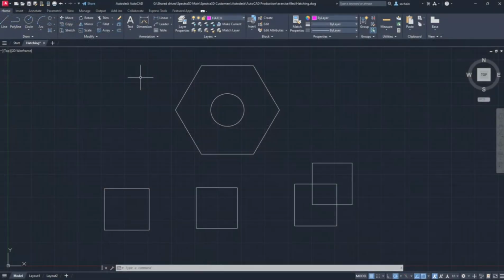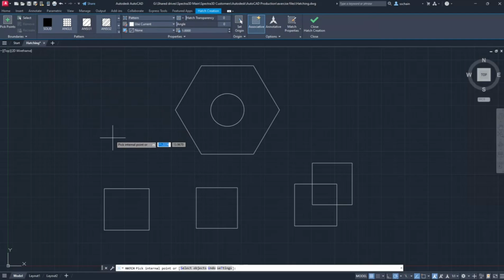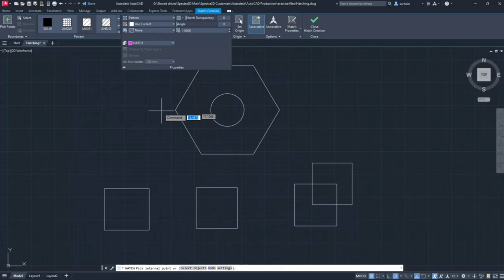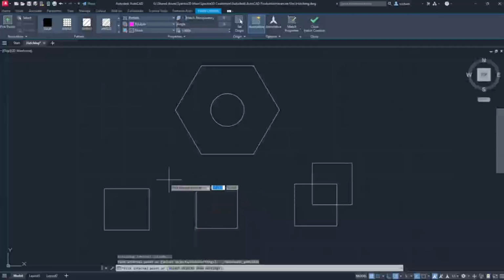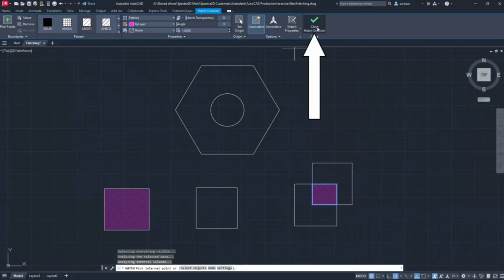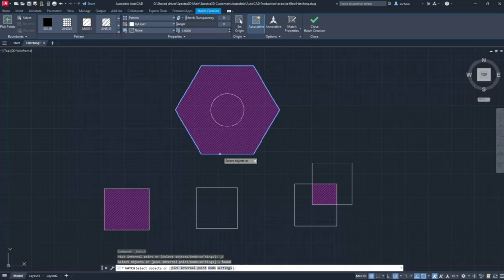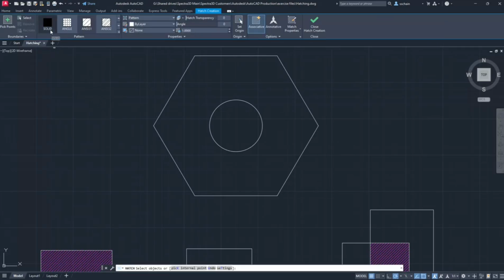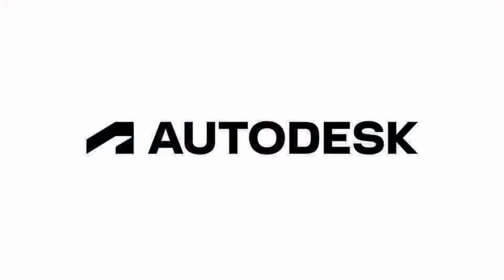Hatch object in AutoCAD|| autocad tutorial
Hatch object in AutoCAD || Tutorial ||

learn autocad in just 6 hours
autocad tutorial
autocad course
autocad in hindi
autocad 3d
autocad
autocad drawing
autocad 3d
autocad electrical tutorial
autocad electrical
autocad 2d
autocad 2024
autocad architecture
autocad ai
autocad amharic tutorial
autocad align command
autocad advanced
autocad annotate
autocad auxiliary view
autocad animation
autodesk autocad
architecture autocad
about autocad in civil engineering
about autocad electrical
about autocad software,
autocad building design
autocad block explode
autocad building drawing
autocad blueprint
best laptop for autocad 2023
basic autocad for civil engineering
basic knowledge of autocad for interview
building drawing in autocad
bearing plot in autocad
autocad civil 3d
autocad command
autocad crack
autocad command not showing on screen
autocad dimension
autocad door drawing
autocad download free crack version
autocad dimension problem
download autocad
download autocad 2022 full crack
download autocad 2023 full crack
drafting autocad
draw arrow in autocad
draw door in autocad
design autocad
autocad for beginners in hindi learn
autocad 3d autocad dimension
AutoCAD beginner tutorial
Advanced AutoCAD techniques
AutoCAD 3D modeling tutorial
AutoCAD drawing tips
AutoCAD architecture tutorial
AutoCAD tutorial for engineers
AutoCAD tutorial for beginners
AutoCAD tutorial for architects
AutoCAD tutorial for landscape design
AutoCAD tutorial for interior design
Advanced AutoCAD tips and tricks
AutoCAD 3D modeling techniques
Best AutoCAD plugins for architects
AutoCAD architecture workflow
AutoCAD drawing exercises
AutoCAD for interior design
AutoCAD vs Revit comparison
AutoCAD certification preparation
AutoCAD customization tips
Hatch object in autocad